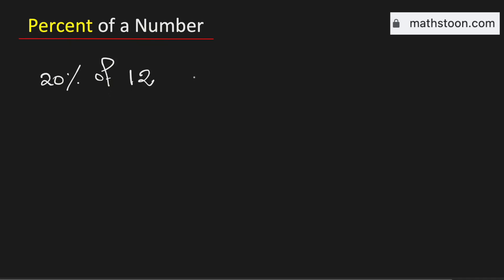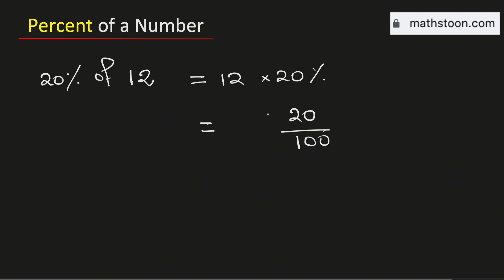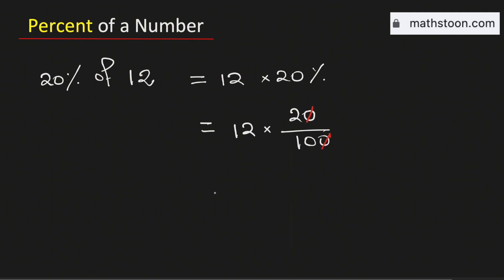20 percent of 12, Find 20% of 12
Topic: How to find 20 percent of 12 (percentage of a number).

Step 1: Multiply 20/100 and 12.
Step 2: 20/100 × 12 = 2.4
Conclusion: Hence 20 percent of 12 is equal to 2.4.